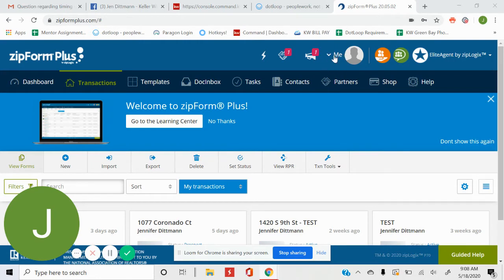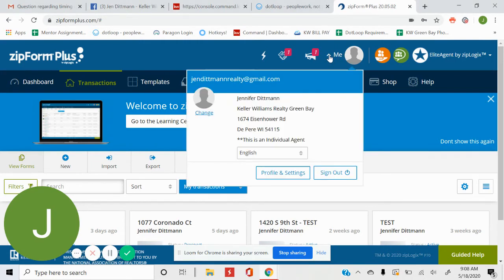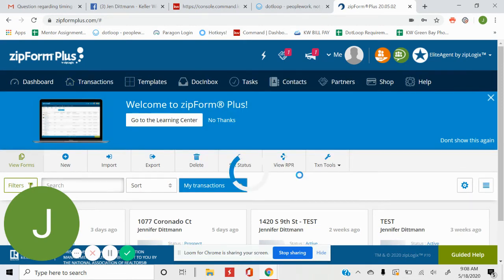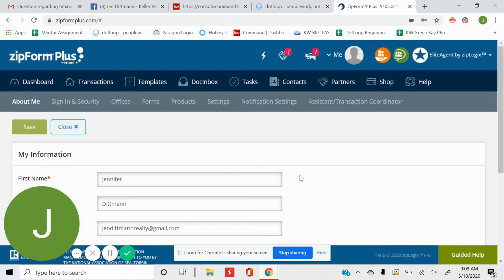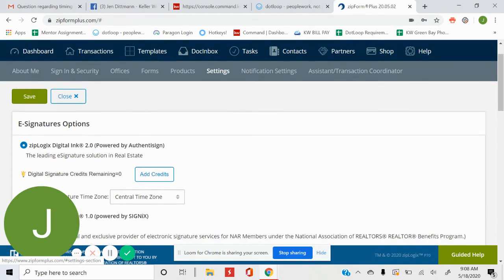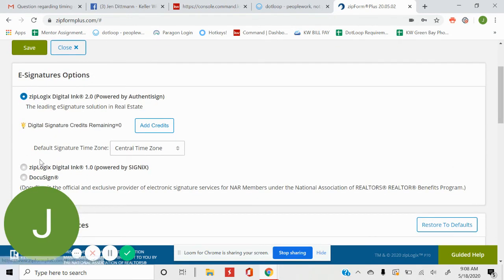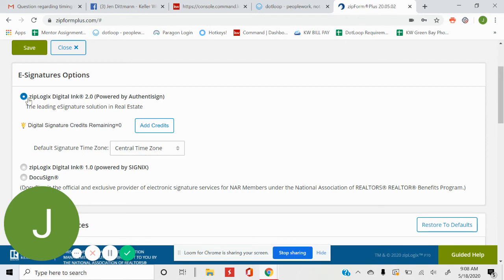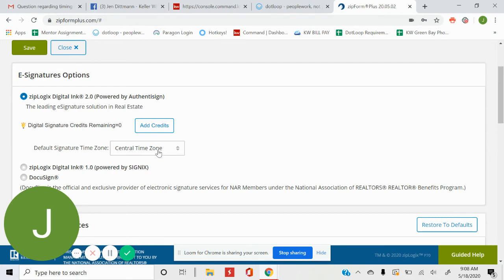zipForms Changing the default Time Zone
How to make sure your Time Zone for your signature stamp is in the correct time zone.